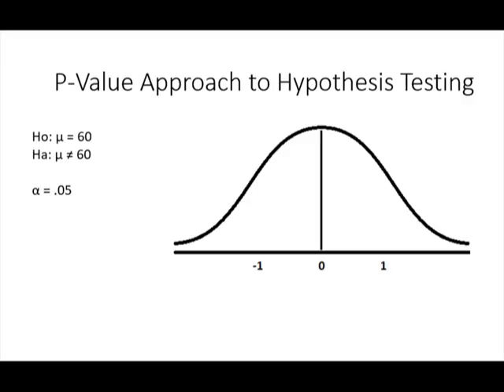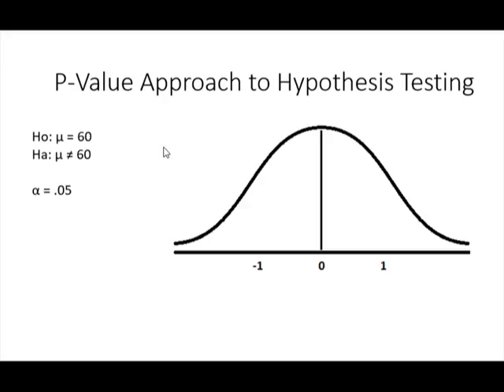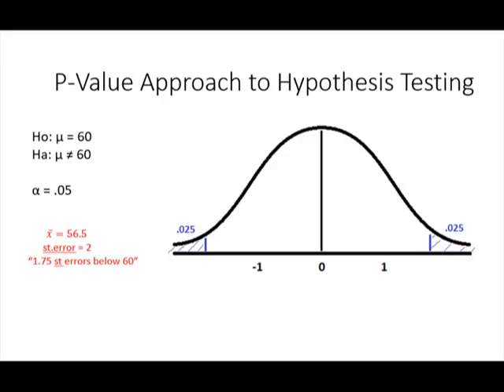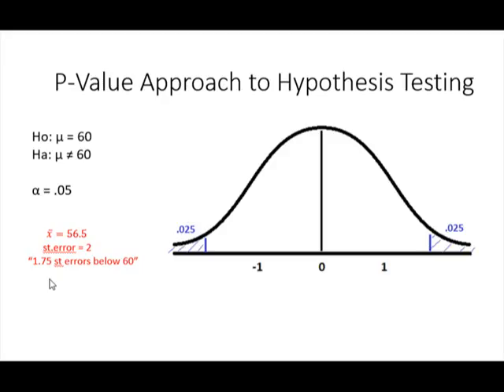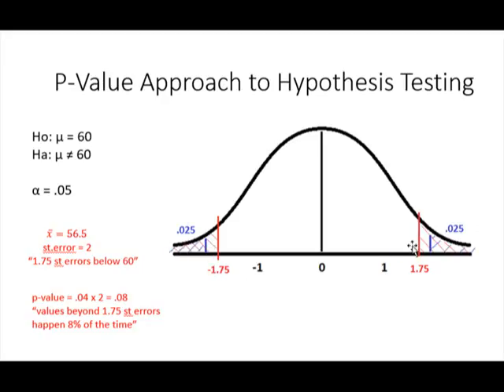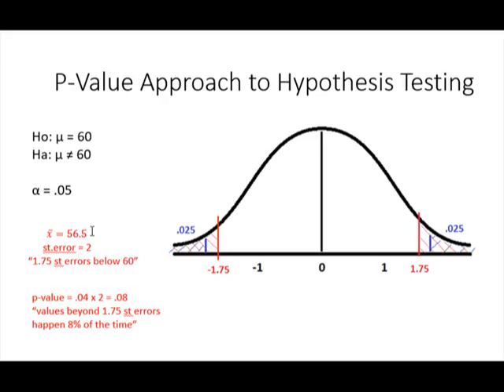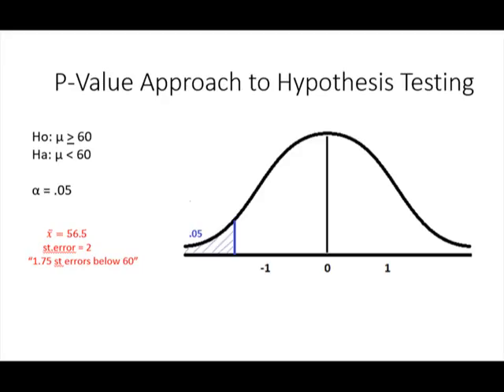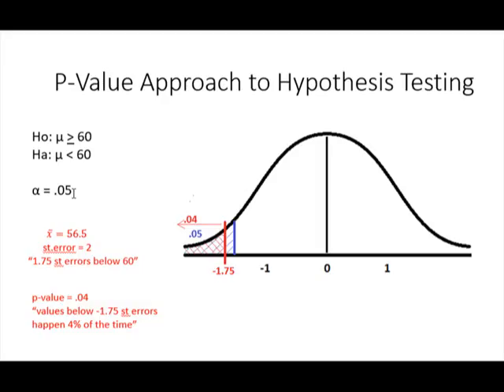Illustrating P-Values and Rejection Regions